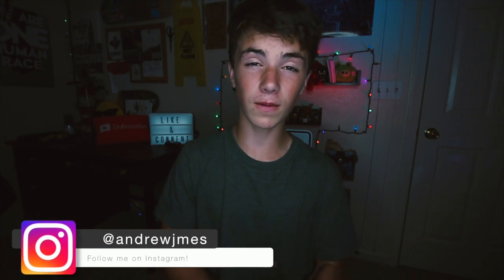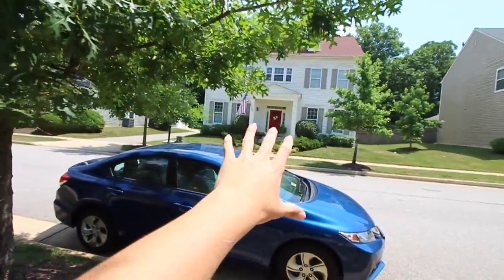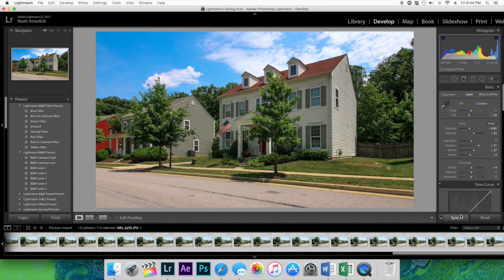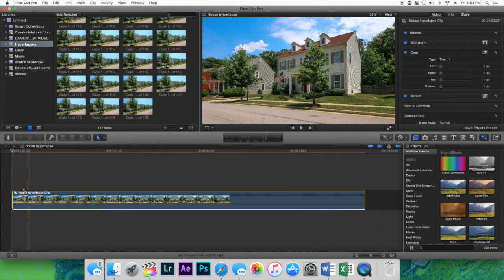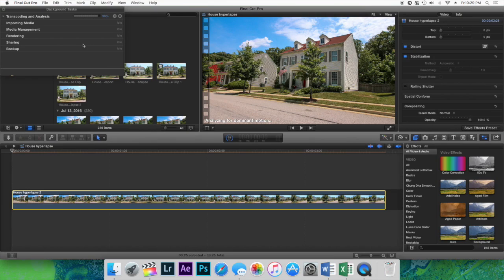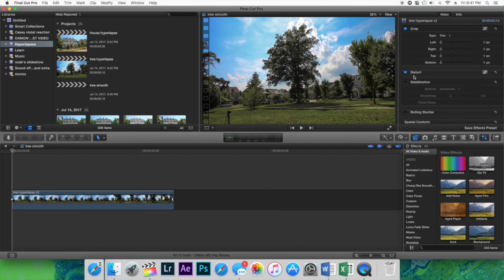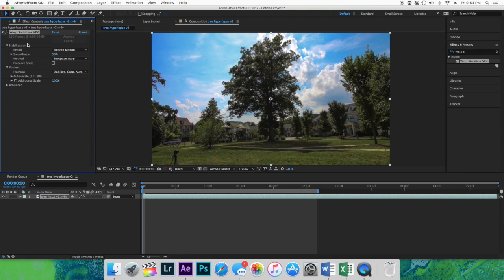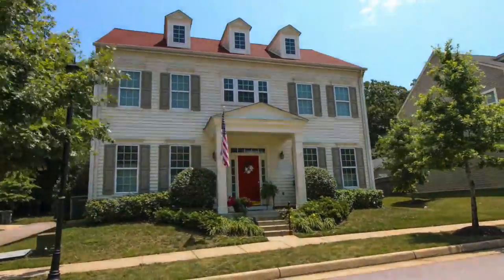HYPERLAPSE STABILIZATION TUTORIAL! (Ryan Nangle, Sam Kolder, Beautiful Destinations)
In this video I go over how to stabilize your hyper lapses in final cut pro and after effects! Hyper lapses are used by Ryan Nonage, Sam Kolder, the Beautiful destinations, Naino Langer, Marc Webster, Taylor Cut Films, Andreas Hem, and many other people! I hope you enjoy!

1. Joakim Karud - Future Funk

2. Dyalla - Beachside

3. Snack Time - The Green Orbs

End Slate music by Navid
Add Navid on Instagram @notnavid
Check out Navid/Noah's New song featuring Aaron Todd on spotify!